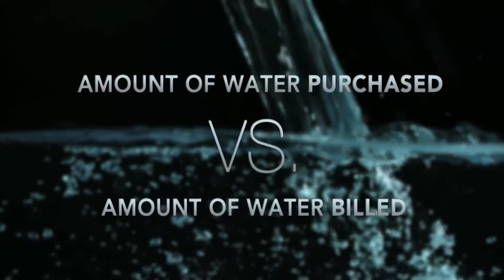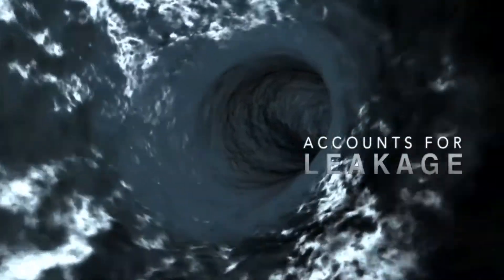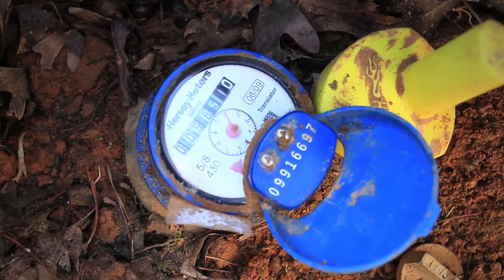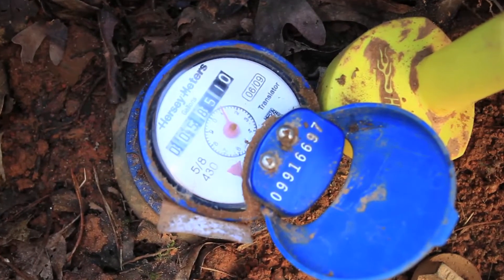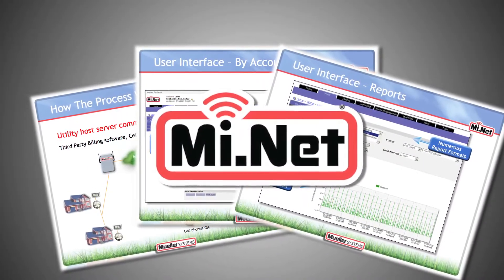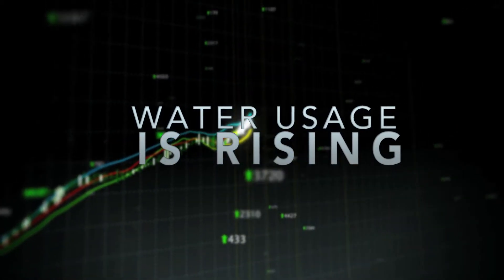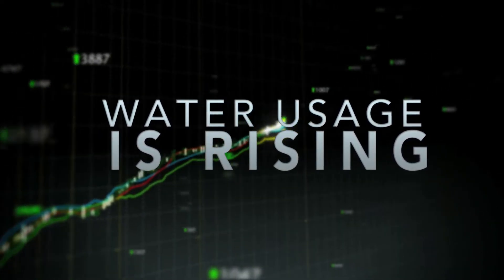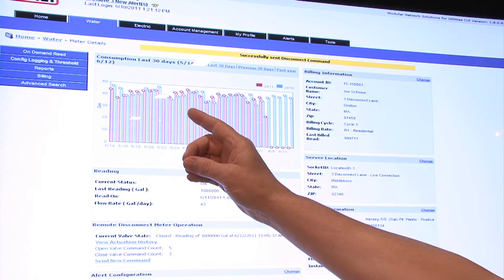Non-Revenue Water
Matt Thomas and Jim Fisher discuss non-revenue water, and what Mueller Company, Echologics and Mueller Systems are doing to reverse the trend.